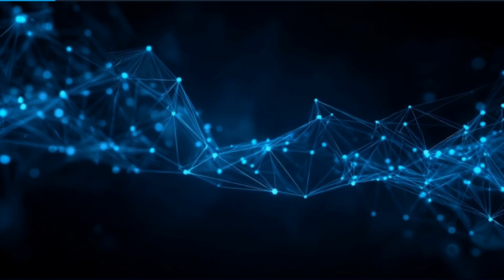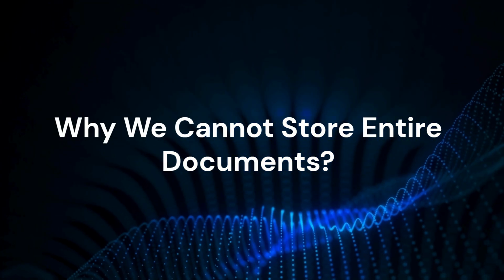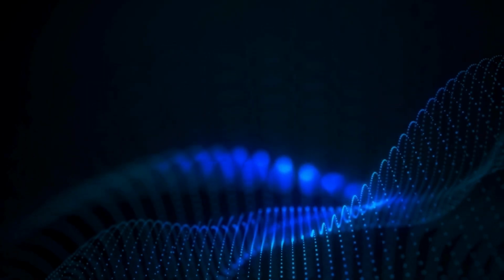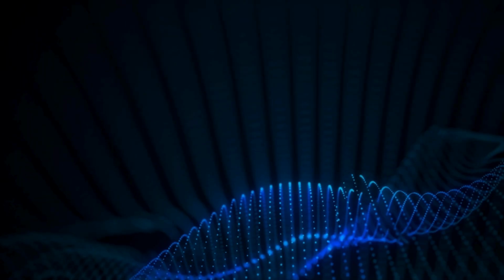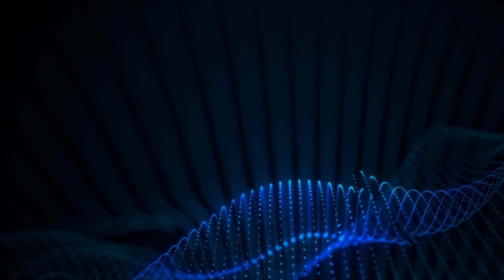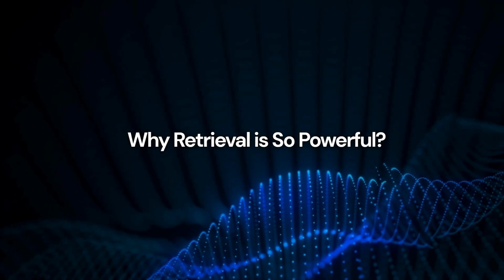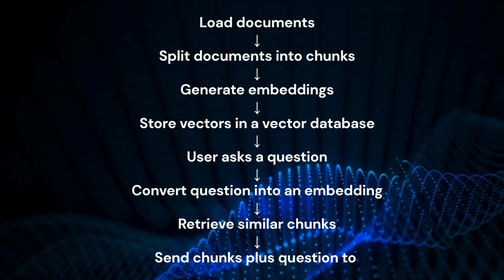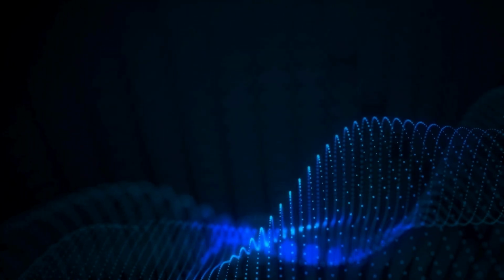RAG Pipeline Explained: How to Build AI Apps | RAG Pipeline Tutorial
RAG Pipeline Explained: How to Build AI Apps | RAG Pipeline 101: From Documents to AI Answers | Stop Guessing: Understand the RAG Pipeline in 10 Minutes | RAG Pipeline: The Secret to Better AI Responses | RAG Pipeline Explained: Why Your AI Needs It

Learn the complete RAG pipeline from scratch. This guide breaks down the full Retrieval Augmented Generation process for AI apps. Building a RAG pipeline is essential for grounding LLMs with your own data. This video explains the core architecture, starting with document loading and the mechanics of splitting text into manageable chunks. You will see how to convert these segments into text embeddings and store them efficiently within a vector database . Once the database is ready, the process moves to handling user queries. We demonstrate how the system retrieves the most relevant information to generate accurate, context-aware answers. This workflow is designed for developers who need to implement reliable AI document retrieval systems without unnecessary complexity. By the end, you will understand how each component connects to create a functional RAG pipeline . Whether you are building a chatbot or a search tool, these steps provide the foundation for working with Retrieval Augmented Generation effectively.

Chapters:
0:00 Introduction
0:42 What is End to End RAG Pipeline
1:52 Document Loading
3:42 Text Splitting
5:42 Embedding Generation
7:13 Vector Databases
8:20 User Query
8:52 Retrieval
9:48 LLM Generation
10:44 RAG Pipeline Recap
11:21 Real World Example